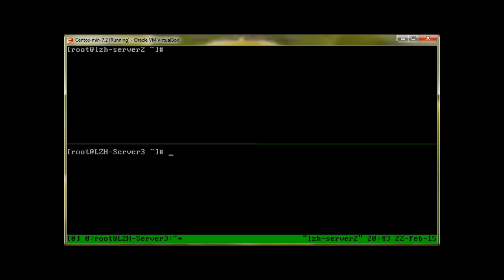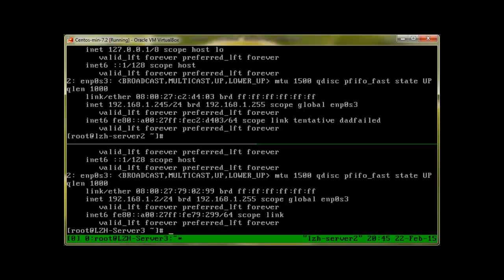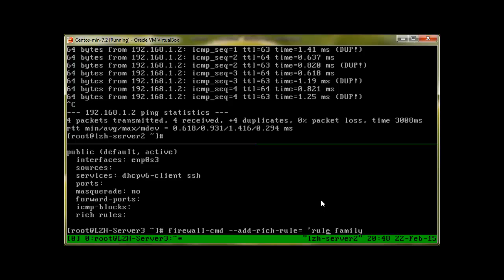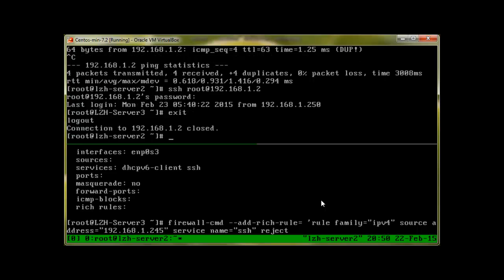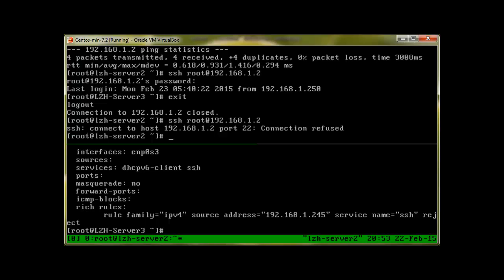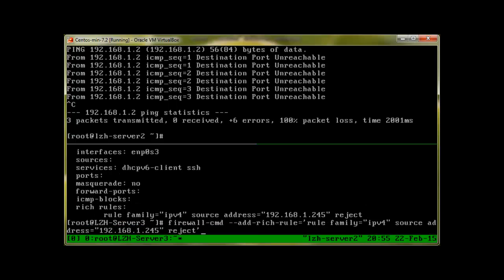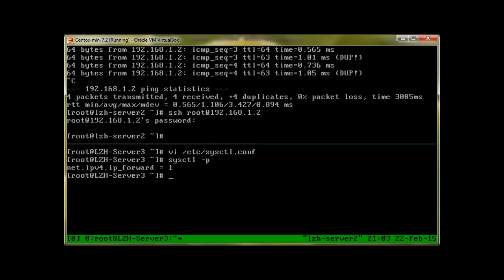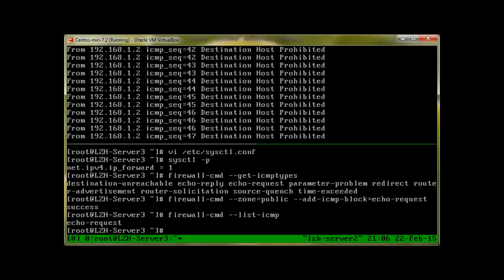CentOS 7 Firewall Rich Rules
In this 25th Video of our LZH- Project Series we will discuss Firewall Rich Rules in Centos 7. We will Also see how to block icmp , packet forward and reject ip's.
Thanks,
Salman Francis